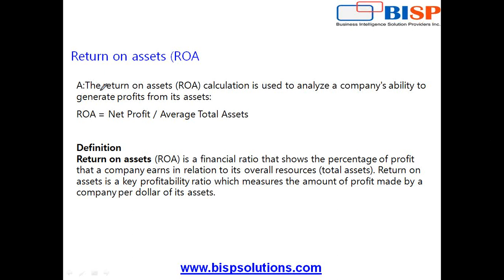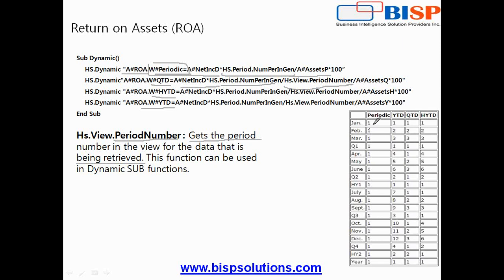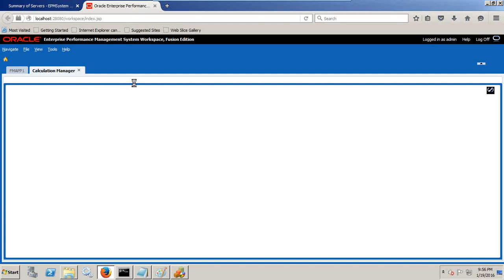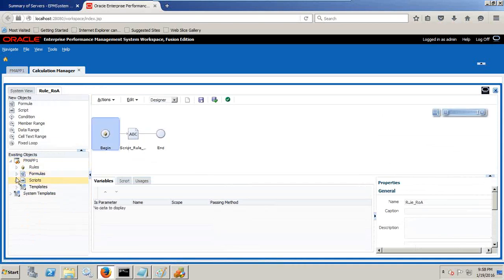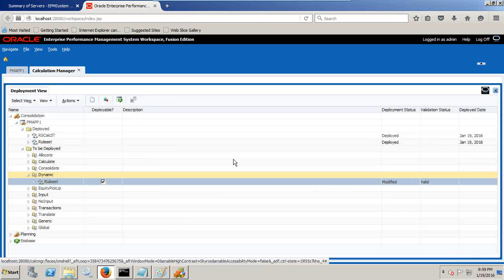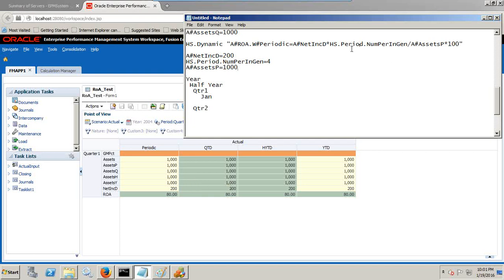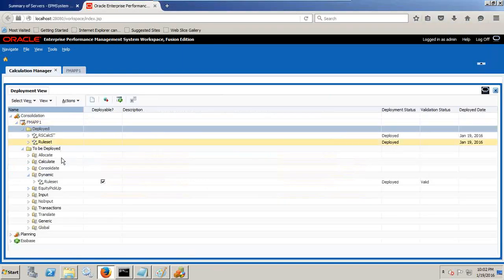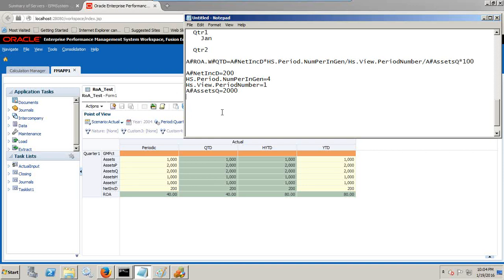HFM Calculating RoA Oracle Hyperion HFM Rule